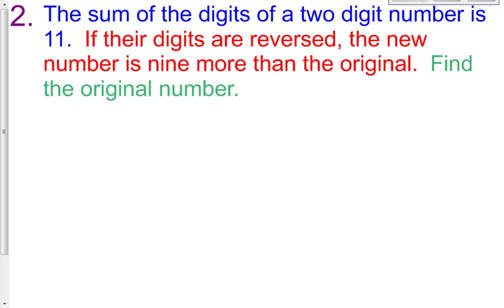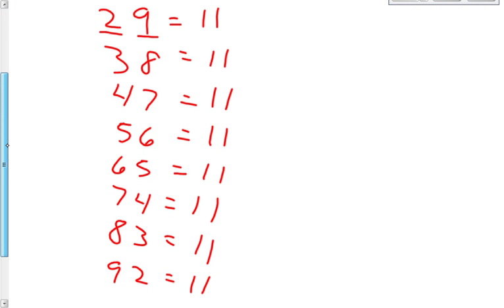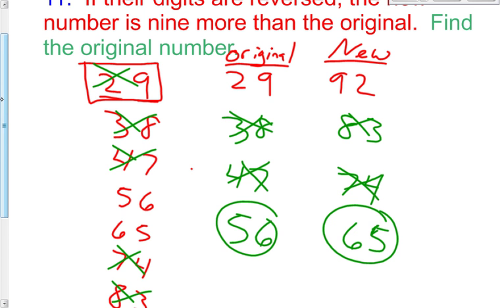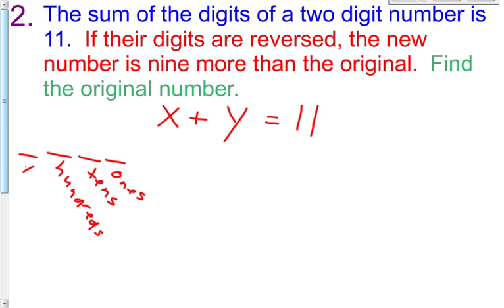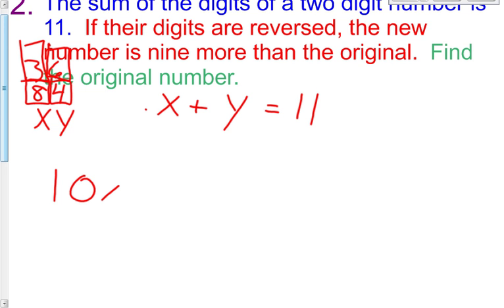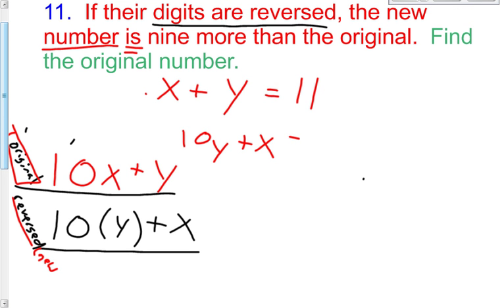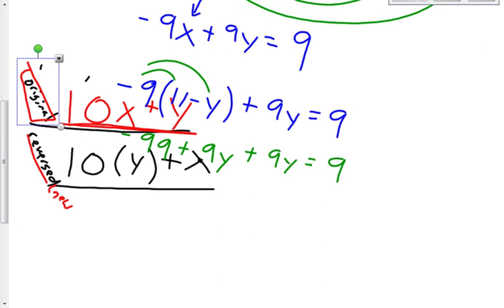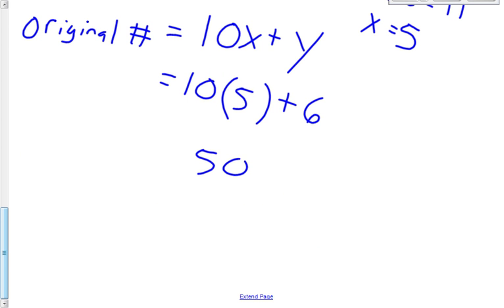3 2 Day 2 B #2 Two Digit Original and reversed numbers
This video explains how to set up a system of equations to solve a number relationship problem.